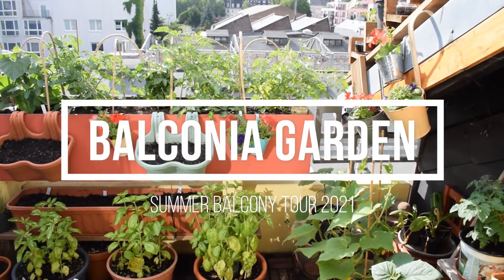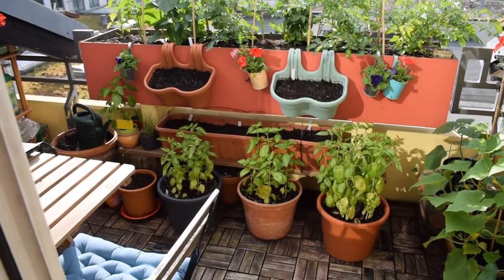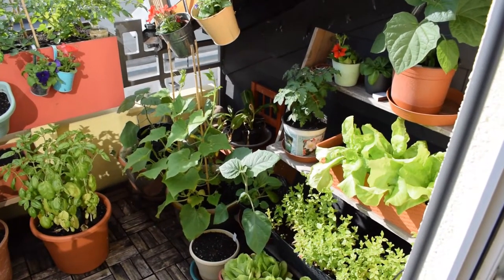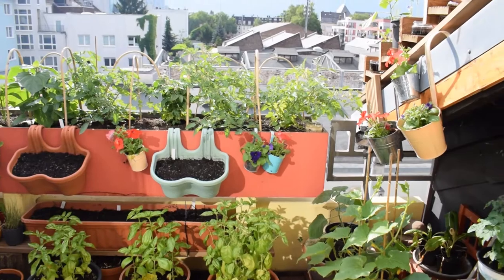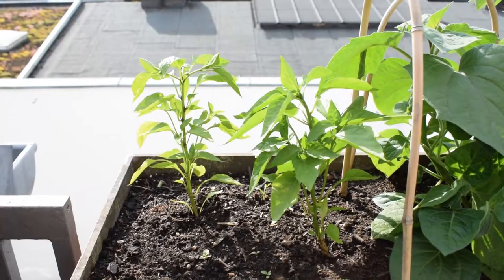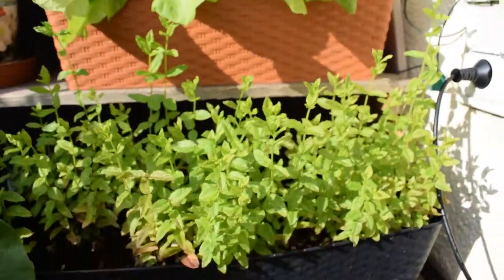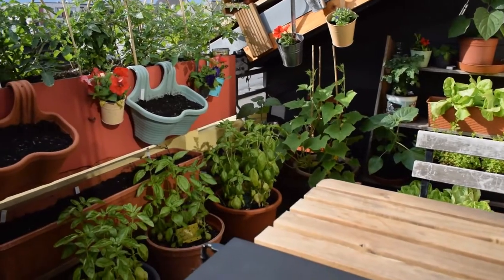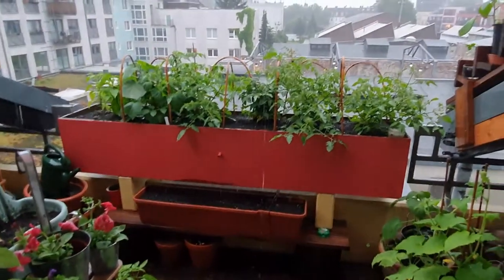Relaxed Summer Balcony Tour 2021| What I'm Growing, Design, Layout, Tips and Ideas| Balconia Garden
A chilled-out summer tour of Balconia Garden - watch until the end to see the TORRENTIAL RAIN we had.

The weather has been so different this year compared to last year - much colder, longer spring, much more rain and less heat which have all affected the growth of my babies. Check out my July Balcony Tour 2020 to see what I mean! Link below 😀